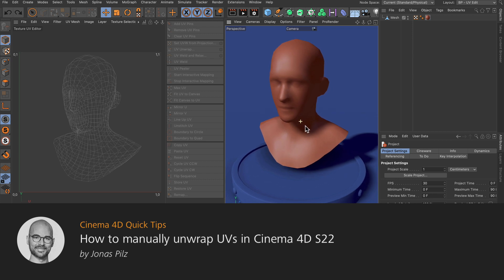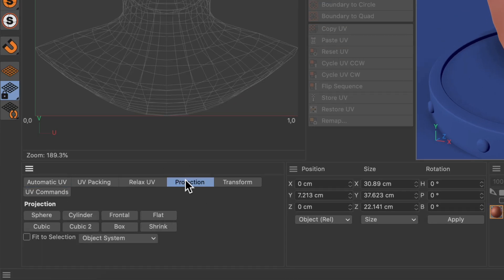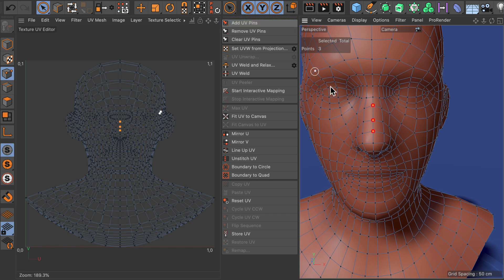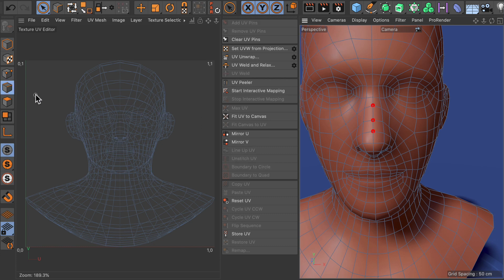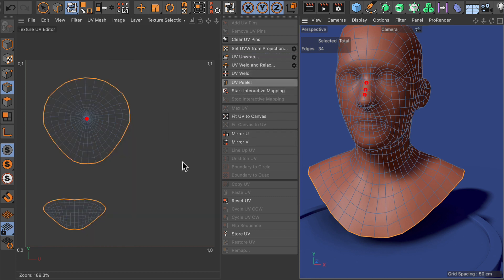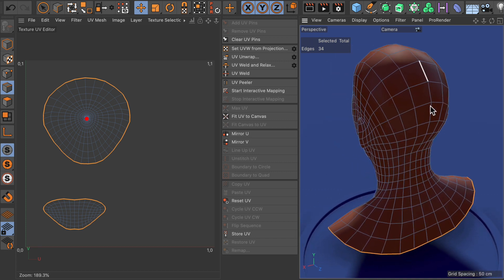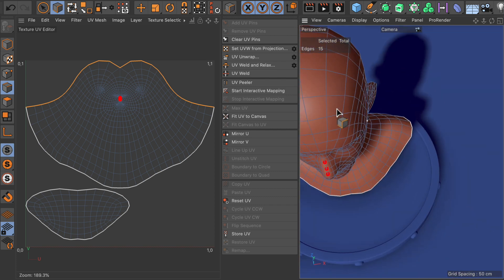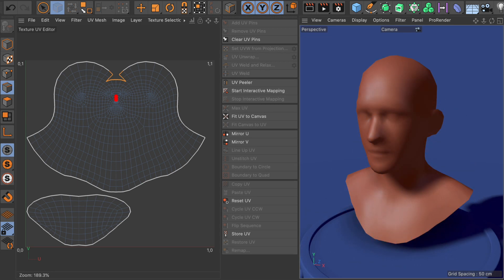Tip - 284: How to manually unwrap UVs in Cinema 4D S22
In this Quick Tip, Jonas Pilz shows you the progressive process of manually unwrapping UVs in Cinema 4D S22. He will show you how to create UV Pins and use the Path and Loop selection tools to create seams for cutting the UVs so they can be Unwrapped and relaxed quickly.